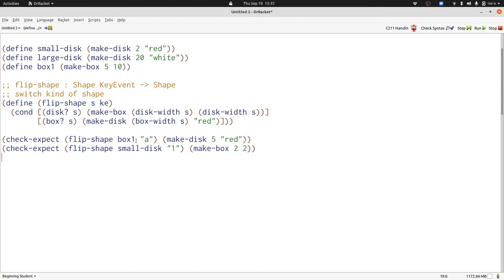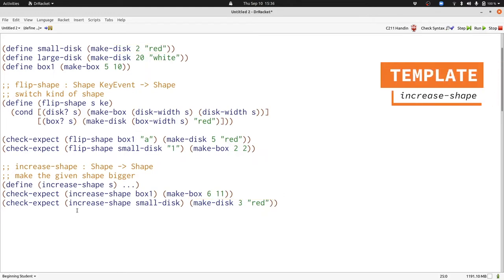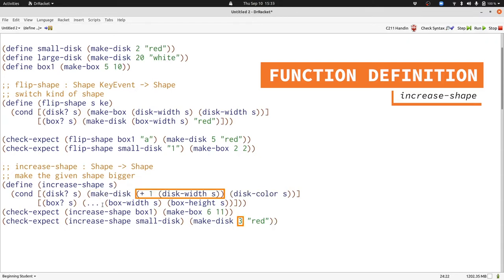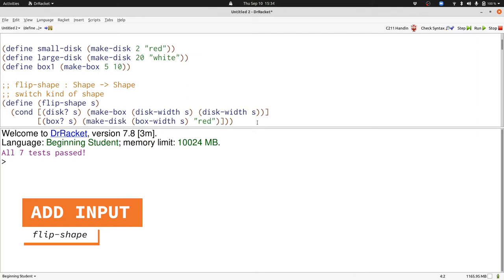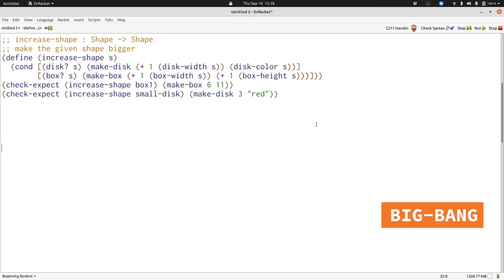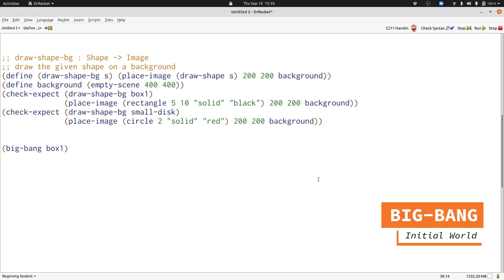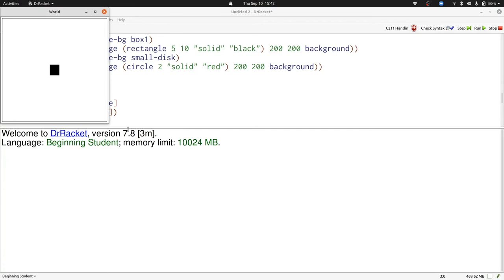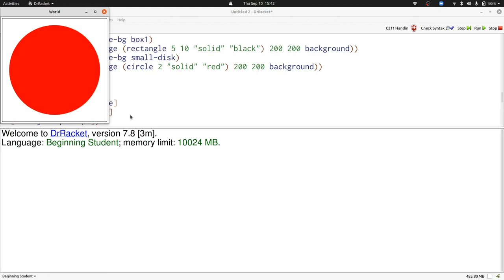Big-bang with Unions